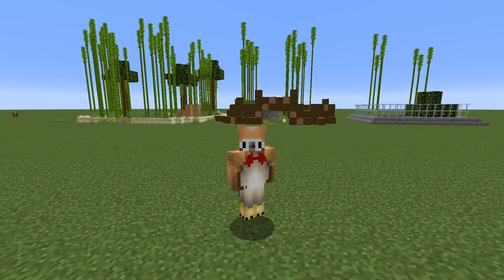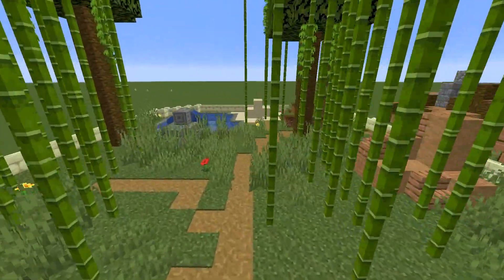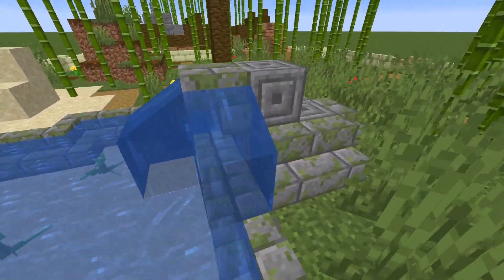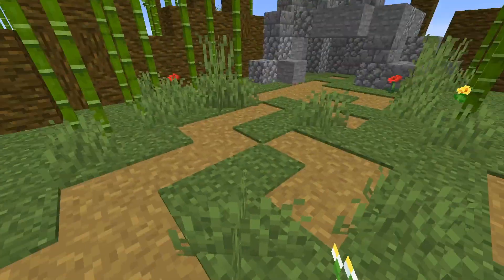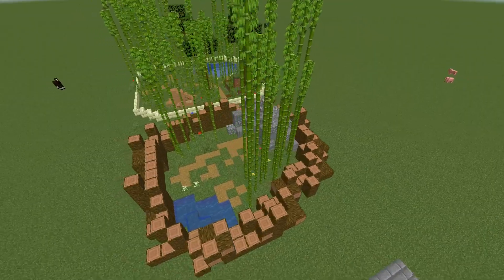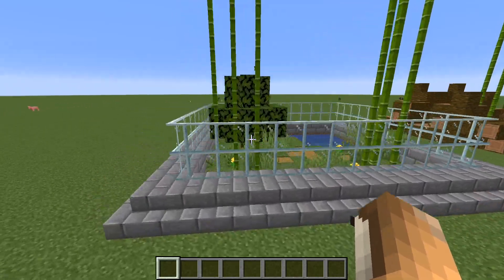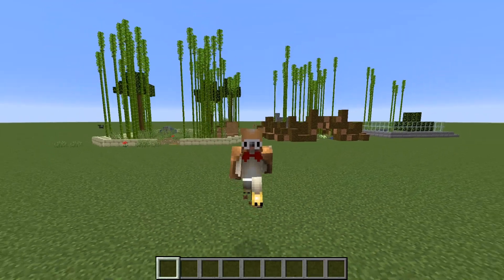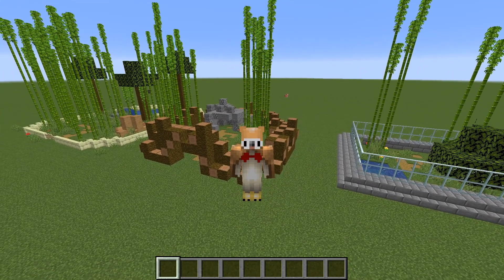3 PANDA PEN ideas for Minecraft 1.16!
Hello Owl Family! Today I am going to show you three easy quick panda enlosures or pen ideas for your minecraft 1.16 nether update - village and pillage world. There will be a video explaining on how to build one of these enclosures and or pens but for the mean time, enjoy!

I play games such as Indie, Horror, Fantasy and Adventure games! I also do vlogs and fun adventures around the world. So if you want some great gaming content with some regular life content!